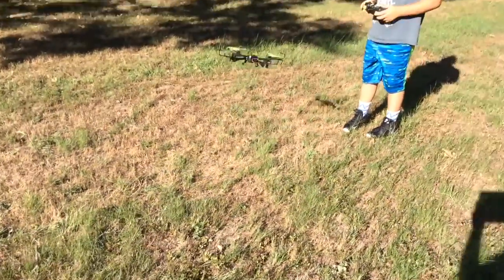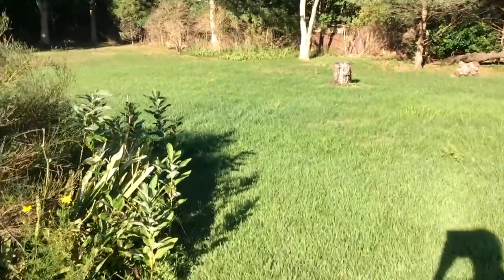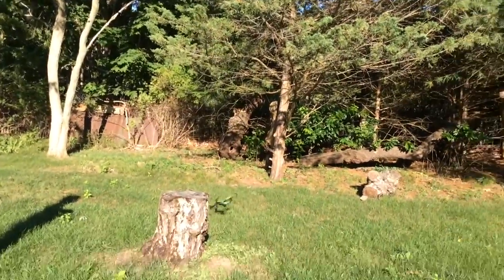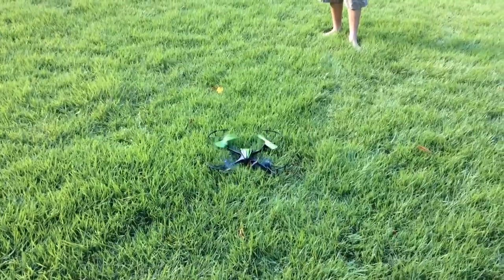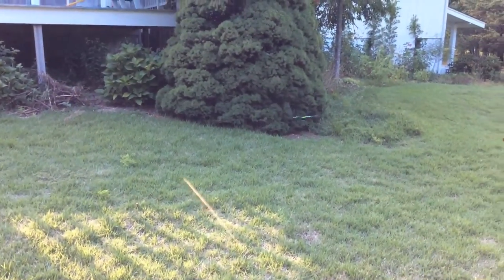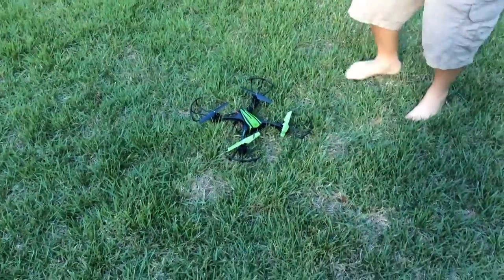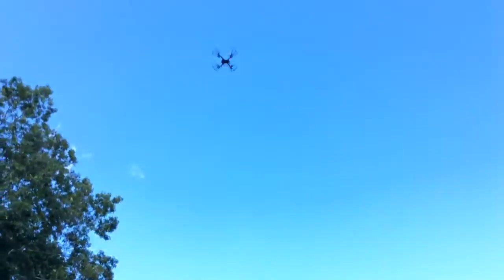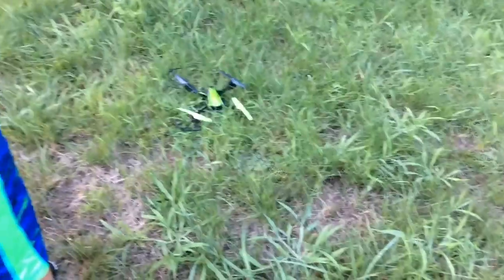First Look At "Birthday Drone"